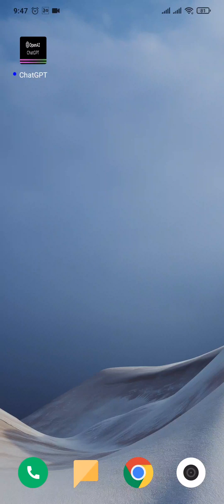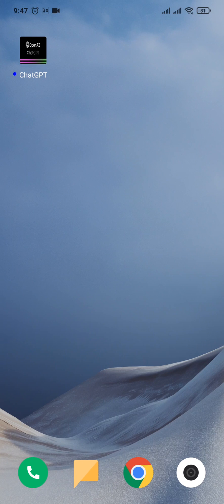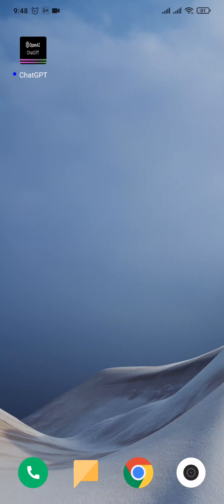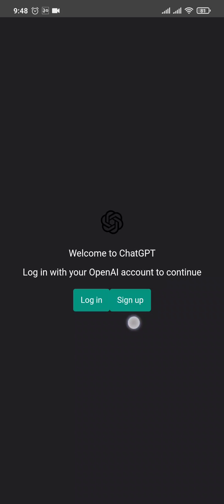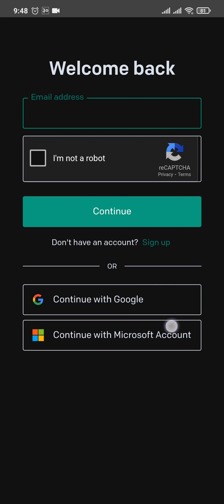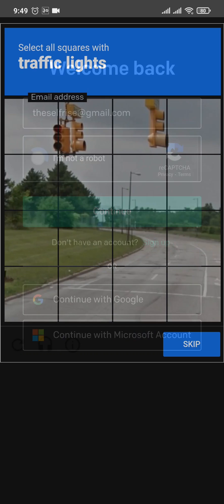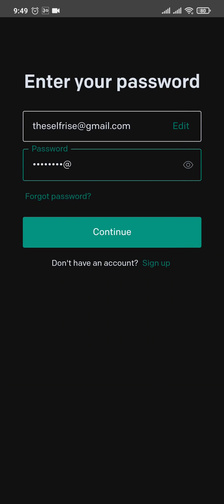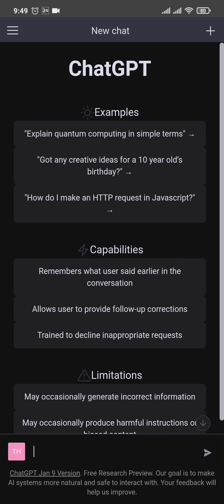How To Login ChatGPT Account (2023) | Open AI Chat GPT Tutorial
Learn how to log on to chatgpt account.
This video walks you through the step by step process of how to sign in to chat gpt account. Watch the video till the end and learn the steps in detail.